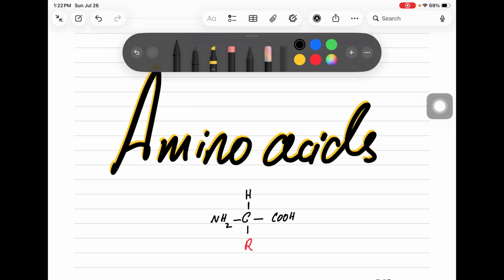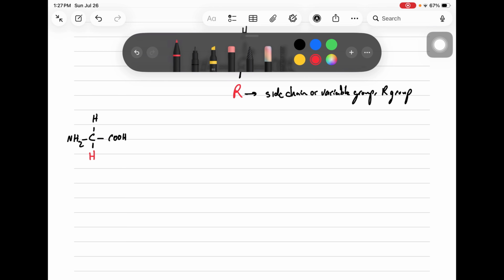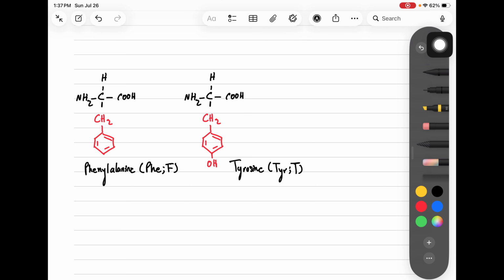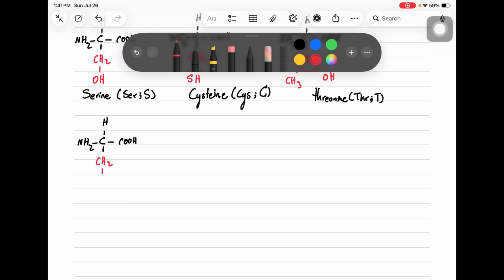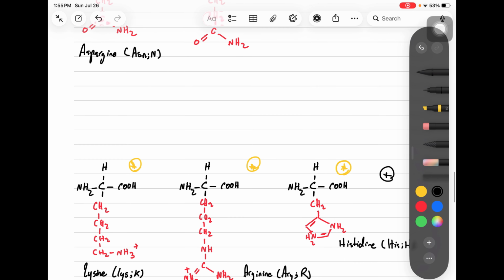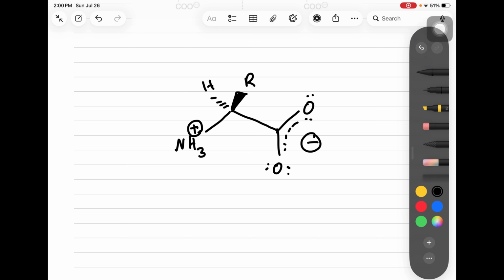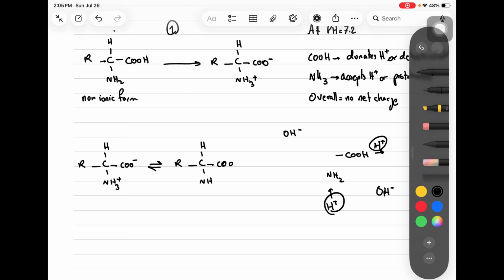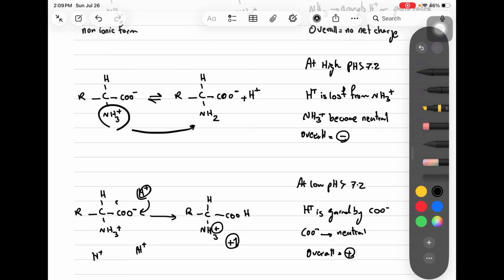MCAT Biochemistry: Amino Acid Structure, Chirality & Zwitterion Explained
MCAT Biochemistry is full of amino acid questions and they're easy once you understand structure, chirality, and zwitterions. In this lesson, we break down the core amino acid concepts you need to recognize instantly and never forget.
You'll learn:
The general structure of an amino acid
The amino group, carboxyl group, hydrogen, and R group
How the R group determines amino acid classification
The five amino acid classes: nonpolar aliphatic, aromatic, polar uncharged, positively charged, and negatively charged
Chirality and the difference between L- and D-amino acids
Why glycine is the only amino acid that is not chiral
What a zwitterion is and why amino acids exist in this form at physiological pH
How amino acid charge shifts at high and low pH
The "core ten" amino acids you should be able to recognize and draw
This video is designed as a clear, exam-focused amino acid biochemistry lesson for students preparing for MCAT biochemistry, biochemistry coursework, or general biology exams.
Next in the series: how amino acids link together through peptide bonds to form proteins.